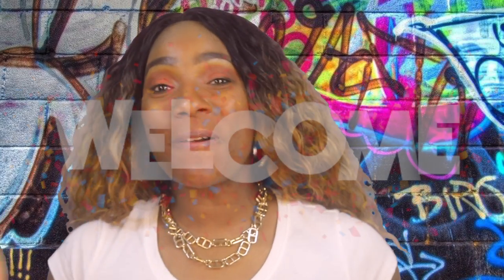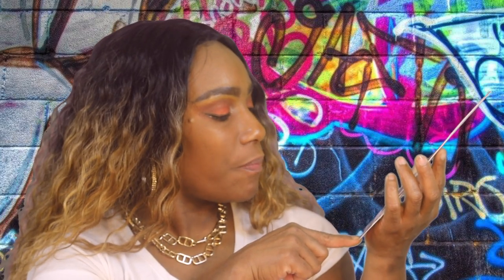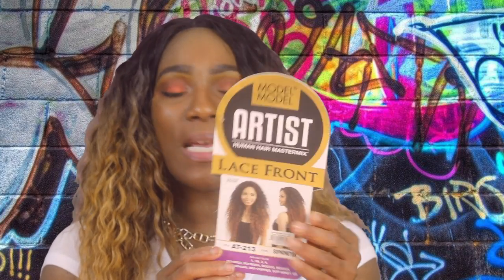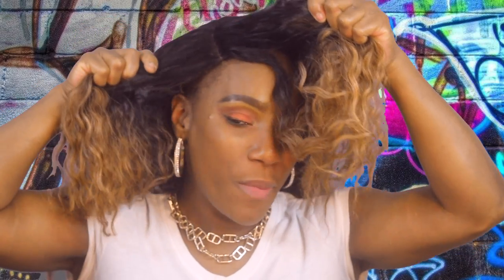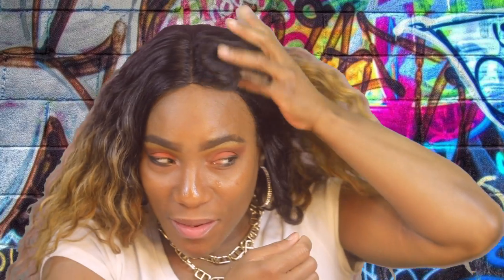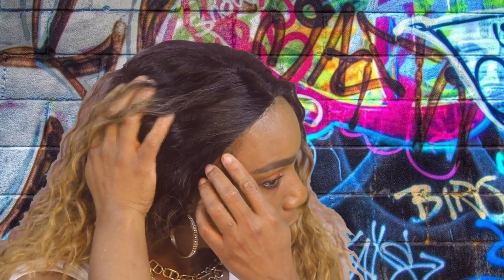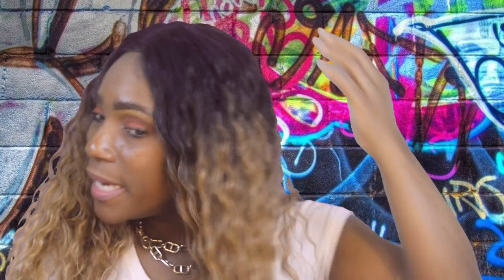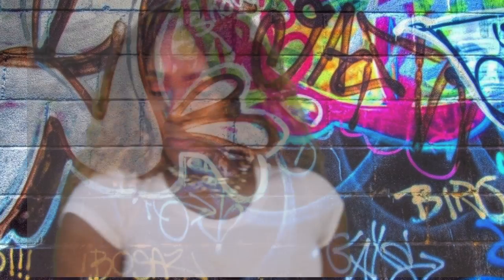WIG REVIEW MODEL MODEL ARTIST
LINK TO THE UNIT SHE'S $28.99

PRODUCTS USED
EYESHADOW BASE -
EYESHADOW -
CONCEALER -
FOUNDATION
SETTING POWDER -
BLUSH -
LIPPIE

MORE VIDEOS FOR YOUR VIEWING PLEASURE